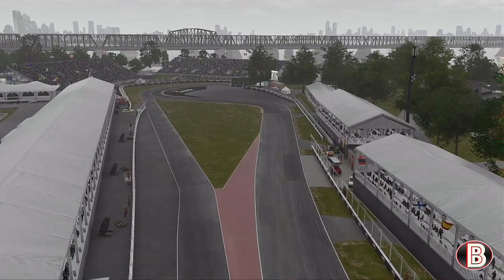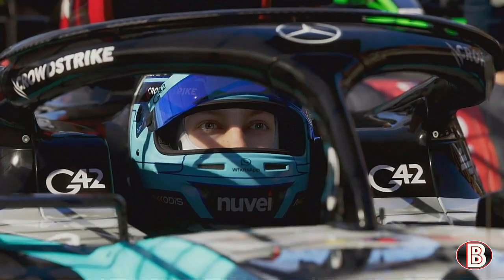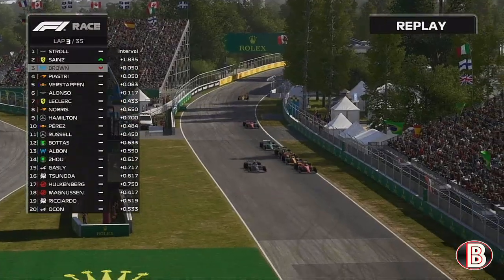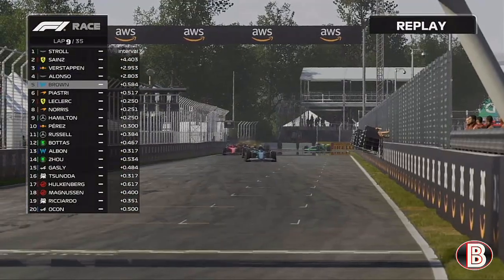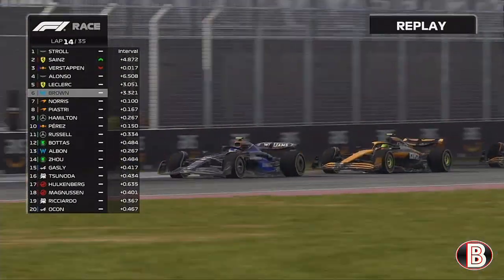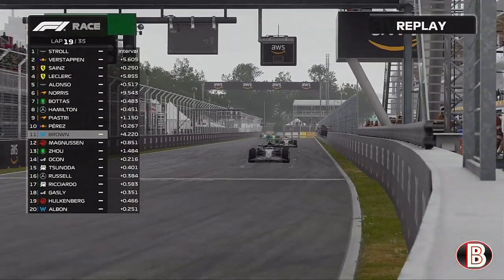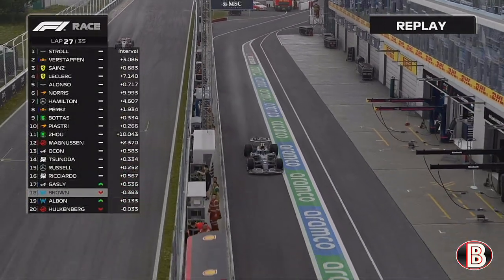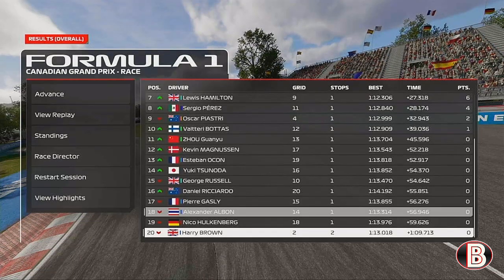A Trulli train F1 24 driver career mode part 13 Canada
Welcome to my F1 24 driver career mode. After a sucessful season in Formula 2 where we won the title, Toto Wolf as kept his word and found us a Formula 1 seat for the 2024 season. We have signed for Williams alongside Alex Albon after James Vowles decided to drop Logan Sargeant. We have done the hard work of getting to Formula 1 now we need to stay in the sport and continue our dream of being Formula 1 World Champion and one day drive for Mercedes.
In 2024 Formula 1 have decided to cut the calendar down to just 10 race weekends, which is being call the classic season only having fan favourite classic tracks. The full calendar can be seen below: